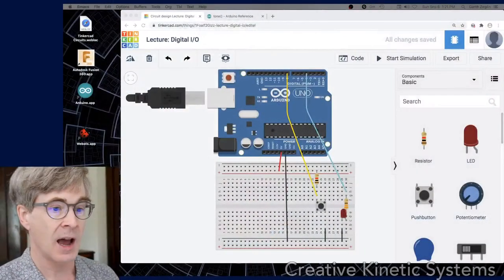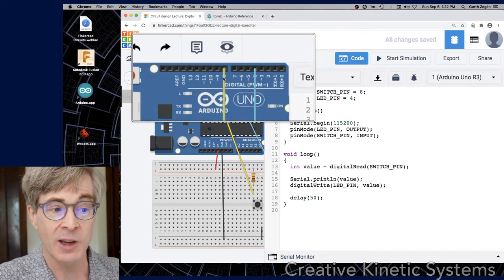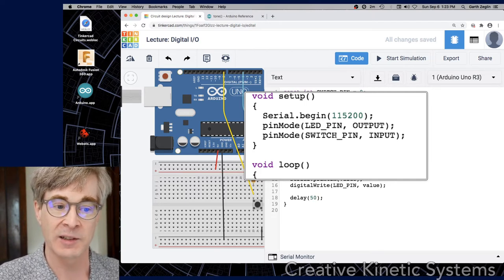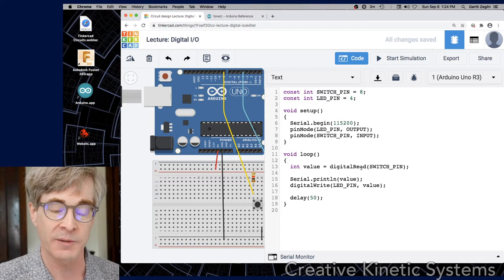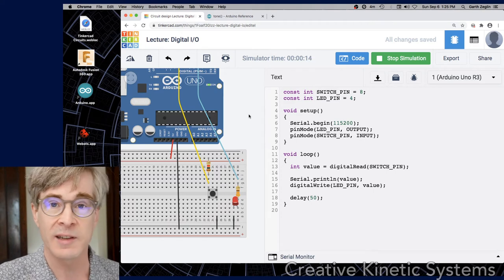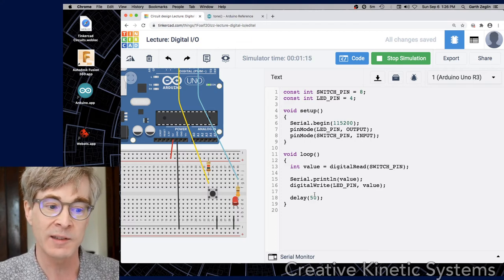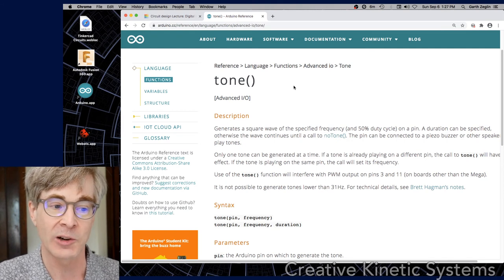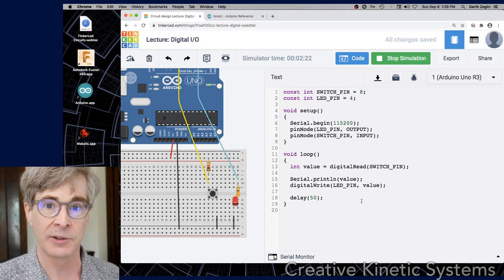Arduino Digital IO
Semantics of digital signals, Arduino digitalRead(), digitalWrite().